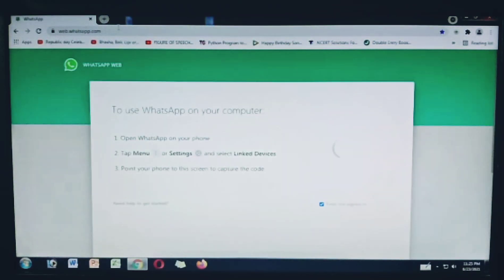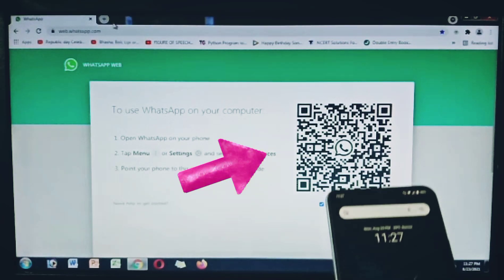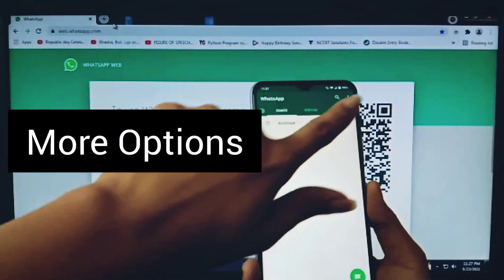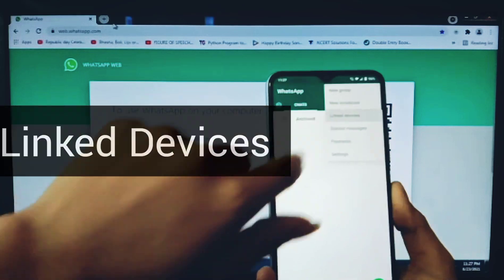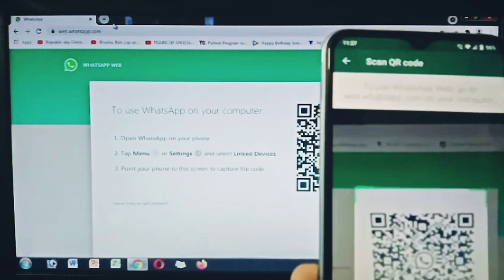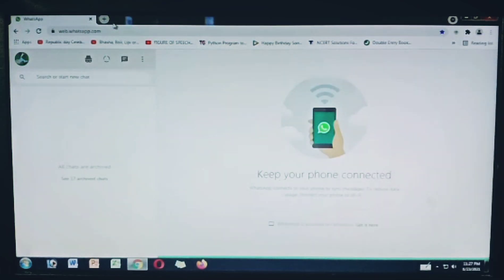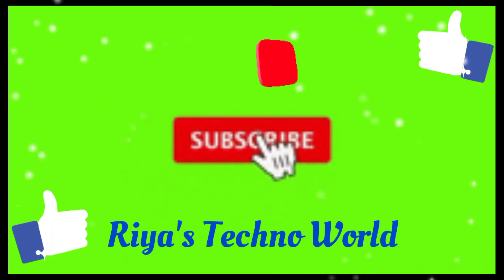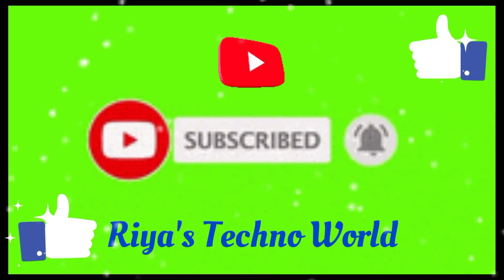How to use WhatsApp Web on your computer WhatsAppOnDesktop WhatsAppTutorials Whatsapp Tutorials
About how to use WhatsApp on your computer.
Learn how to use WhatsApp on Desktop by linking them to your phone.

Music in this video
Track: Ikson - Early Hours [Official]
viraltrick
riyastechnoworld
whatsappforwindows
How to Use WhatsApp in pc